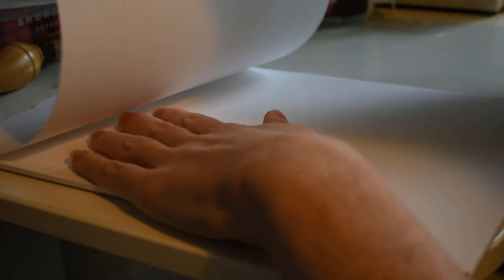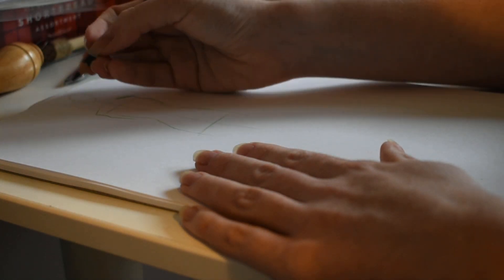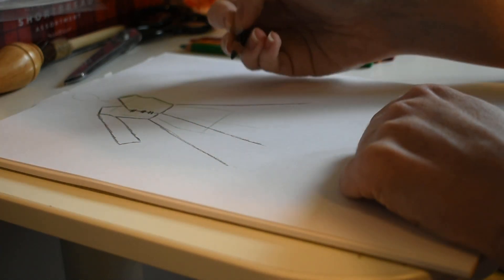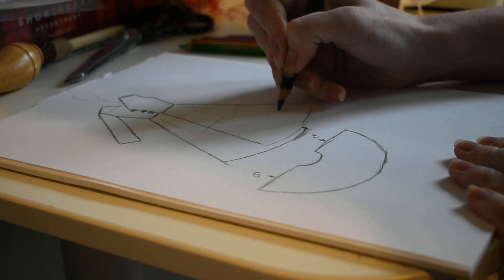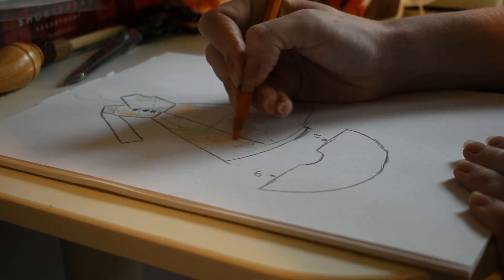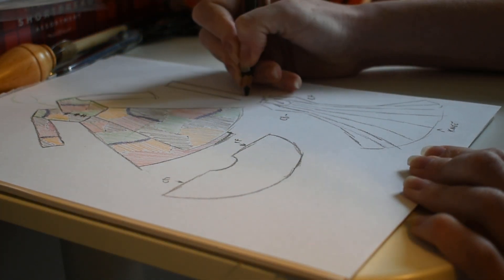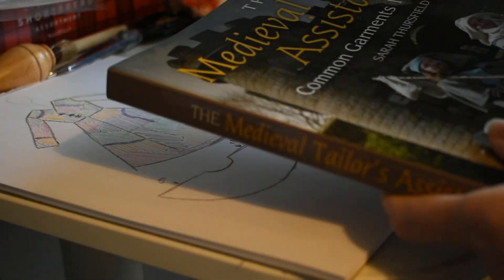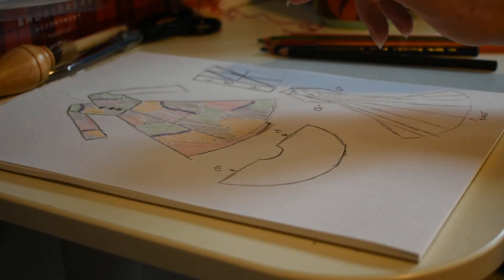Creating a Costume for Fantasy LARP: Historical References and Unique Touches (The Fragile 1)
Are you tired of wearing the same old costume to your LARP games? Ready to step up your game and create something truly unique and eye-catching? In this video, I'll take a deep dive into costume design for fantasy LARP, using real-life examples and inspiration from history as I create the design for my next game.

First, wI'll explore where my inspiration comes from. Then, we'll get into the nitty-gritty of creating a costume, from choosing the right materials to adding the finishing touches.

To illustrate these concepts, I'll take a look at two examples: a reconstructed Viking dress from Greenland, and an elaborate patchwork coat made from pieces of previous projects. I'll show you how to use historical references to inform your design choices, and how to make the most of what you already have in your costume closet.

I'll also discuss the importance of functionality in LARP costume design, and how to balance practicality with style. And I'll offer tips on how to make your costume stand out, from adding unique embellishments to incorporating unexpected elements.

Whether you're a seasoned LARPer looking to up your costume game or a newbie starting from scratch, this video has something for everyone. So join me as we explore the world of LARP costume design, and get ready to turn heads at your next game!

Music: Pixelated Autumn Leaves, by Jeremy Blake from the Youtube free music archive. Check out his channel at Red Means Recording

Sources mentioned:
The 12-gore Greenland gown (Greenland! Not Iceland! Shame on me and my memory)